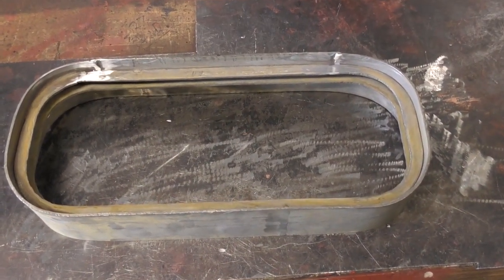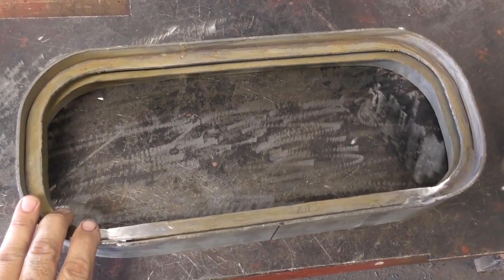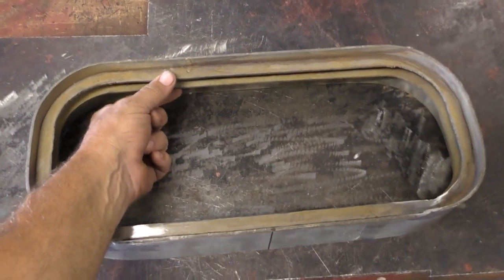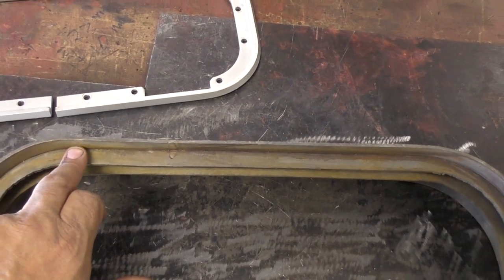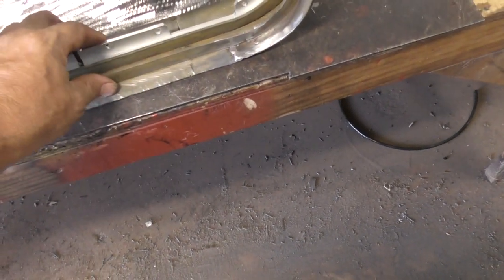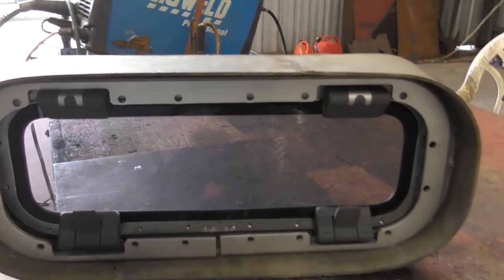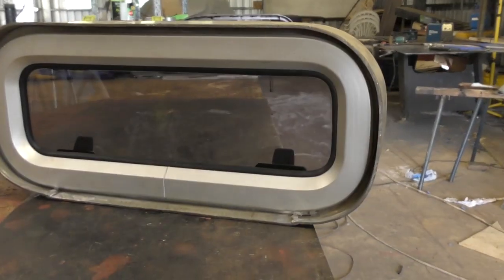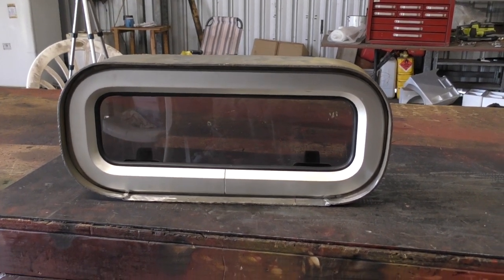Steel Sailboat Build - Port Light Box Frames Cabin Side Installation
We wanted to install opening port lights in the cabin sides but as the sides have a compound curve this was almost impossible.  How to fabricate steel box frames that can fit into the curved structure, but have flat inner frame rings to take Lewmar openers. This is the method I devised and it worked very well.